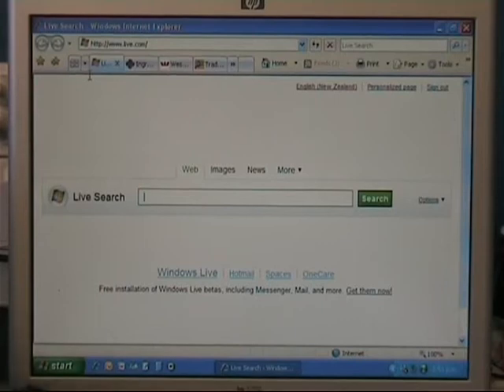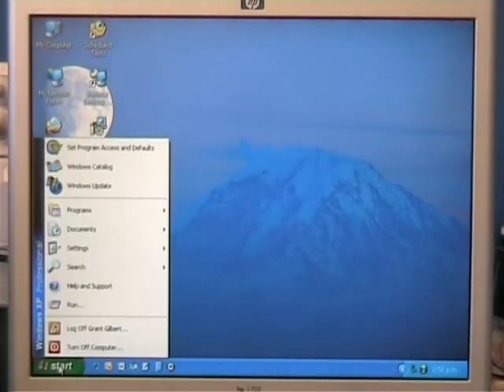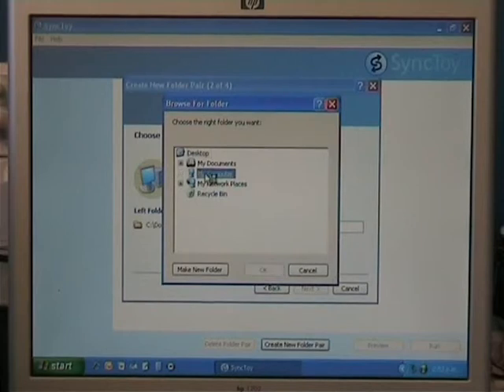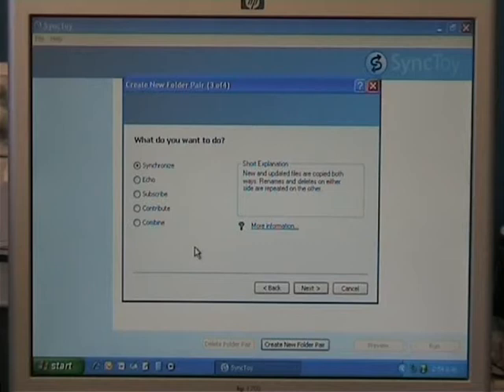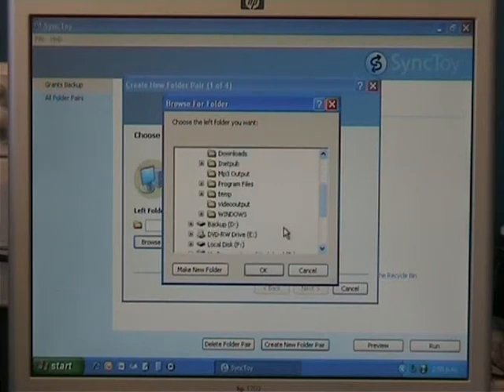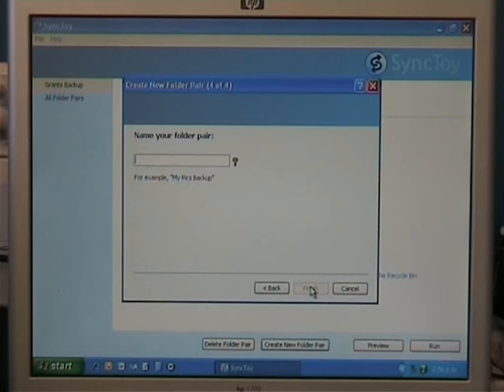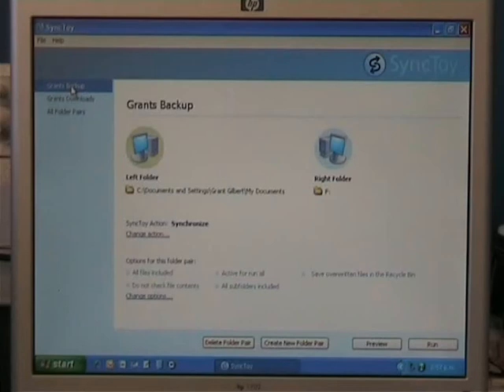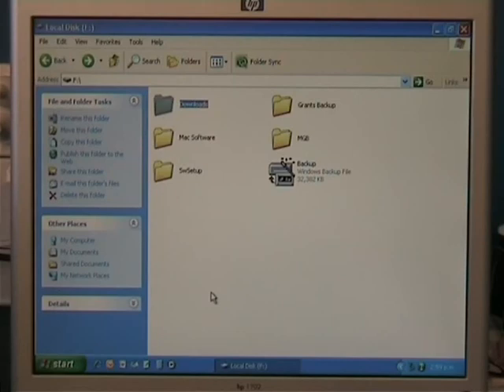Gilcom Ltd - Installing & using Microsoft Sync Toy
Gilcom Ltd - Installing & using Microsoft Sync Toy Video